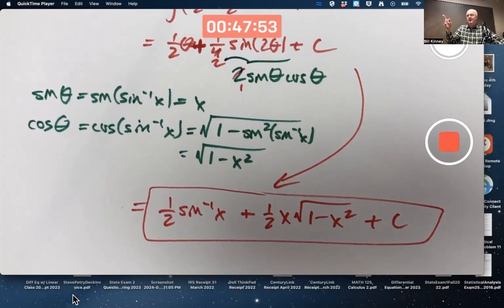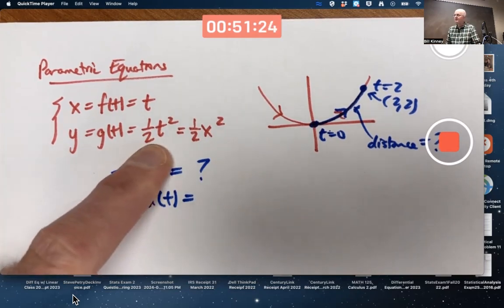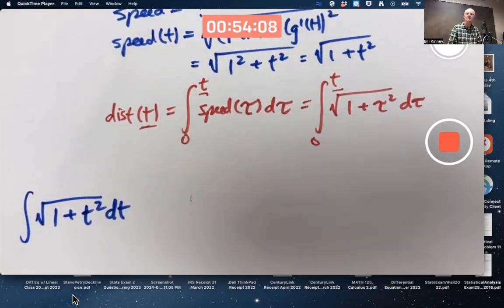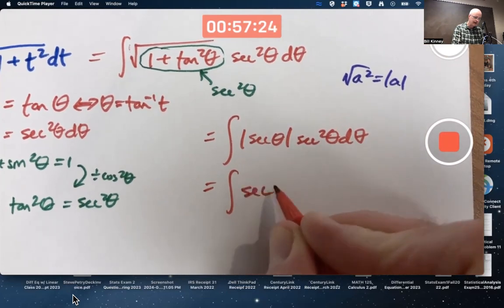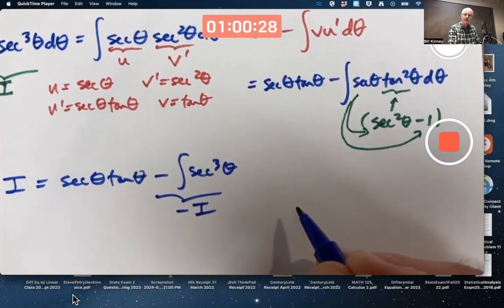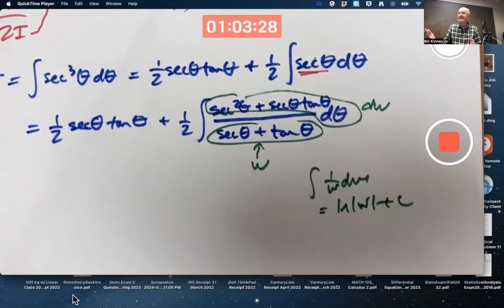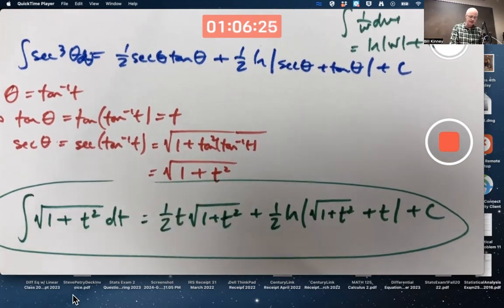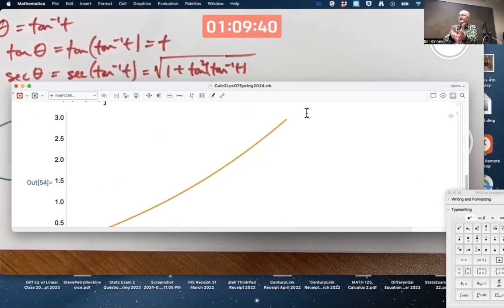My FAVORITE Math Trick of ALL TIME in Calculus!!!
The integral of (1+x^2)^(1/2)=sqrt(1+x^2)=√(1+x^2) involves my FAVORITE math trick of ALL TIME to integrate secant! This integral arises when finding the distance traveled (arc length) along the parametric curve x=t, y=t^2/2. We use a trigonometric substitution t=tan(θ) and ultimately we have to integrate sec^3(θ). After using integration-by-parts and the trigonometric identity 1+tan^2(θ)=sec^2(θ), we are able to reduce this to the integral of sec(θ). THIS is where my favorite trick arises. We need to multiply sec(θ) by a disguised form of the number 1. But you've never seen "1" look like this before. And guess what? It makes the integral EASY. In the ends, we still need to switch back to the original variable. We can use Wolfram Mathematica to see if we are correct.

Calculus 2, Lecture 7D.

Integral of sec x

(0:00) Parametric equations speed and arc length formulas (distance traveled)
(5:32) Integral of sqrt(1+t^2)=(1+t^2)^(1/2)
(6:42) Trigonometric substitution t=tan(θ)
(9:03) Integral of sec^3(θ) (use integration-by-parts & trigonometric identity)
(13:13) My Favorite Trick to integrate sec(θ)  (multiply by 1 in the form of (sec(θ)+tan(θ))/(sec(θ)+tan(θ)) to make the integral trivial by substitution)
(15:39) Rewrite the answer in terms of t (use θ=tan^-1(t) and trigonometric identities)
(17:12) Final answer for original integral to get arc length (distance traveled)
(18:22) Check with Wolfram Mathematica